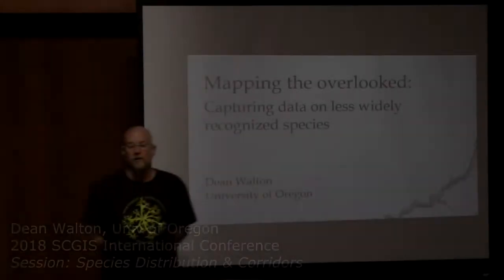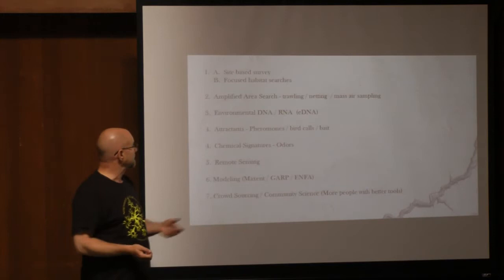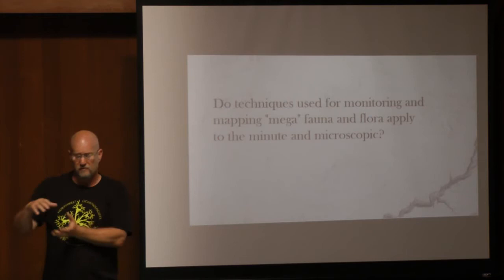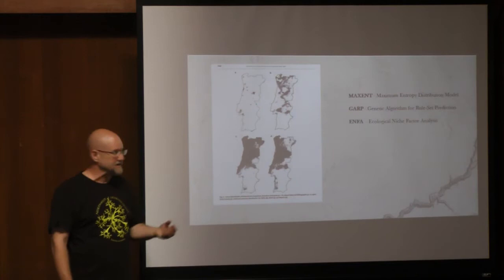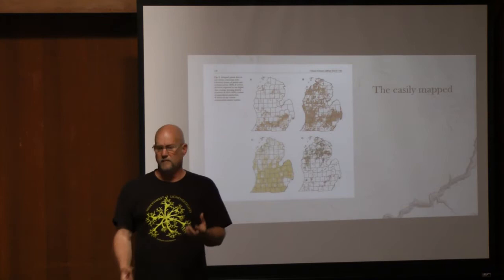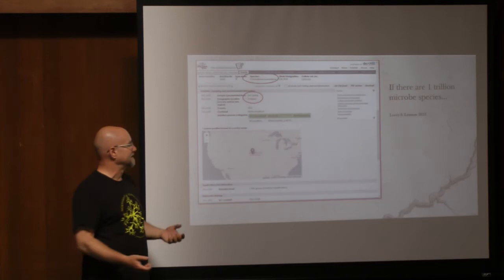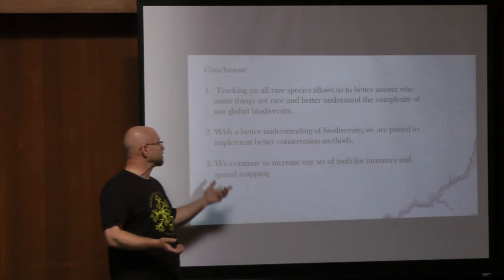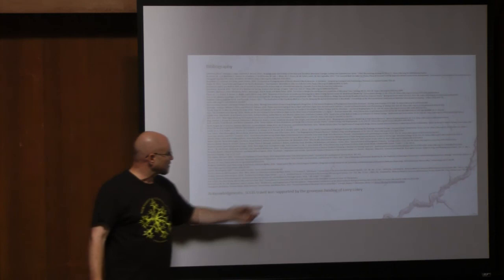Mapping the Overlooked - How we can better understand biodiversity and rarity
Using GIS to Map very small species - Presented at the Society for Conservation GIS, 2018.  This talk covers how we overlook a tremendous amount of biodiversity and how we can begin to pay attention this this biodiversity and more greatly understand why some things are rare. Topics include snails, insects, bryophytes, lichens, cyanobacteria, archaea, thermophiles, hot-springs, GPS, and GIS.